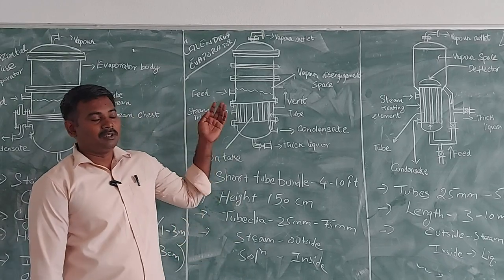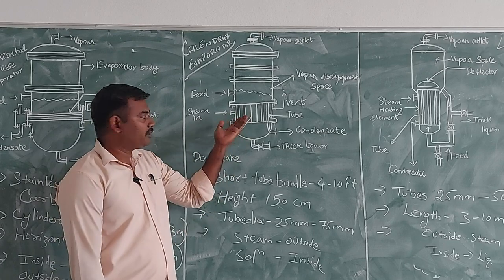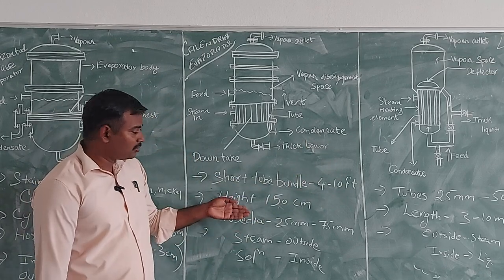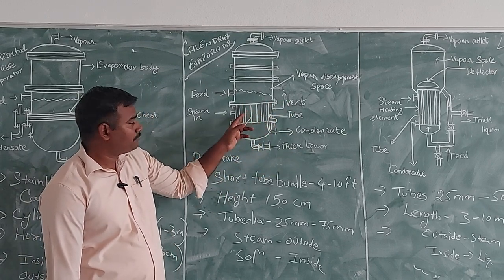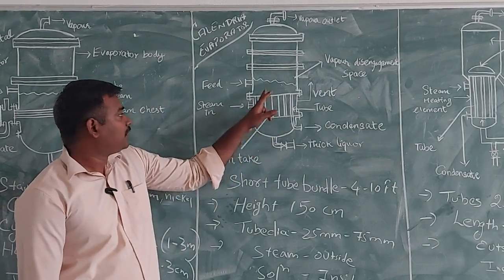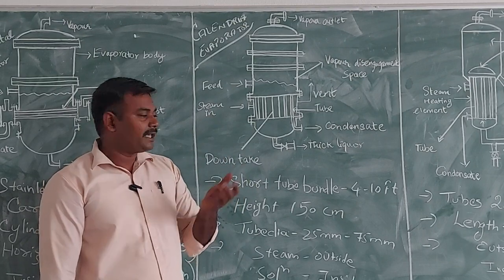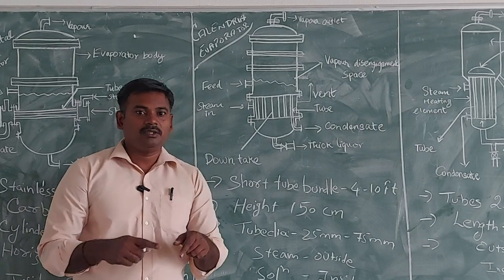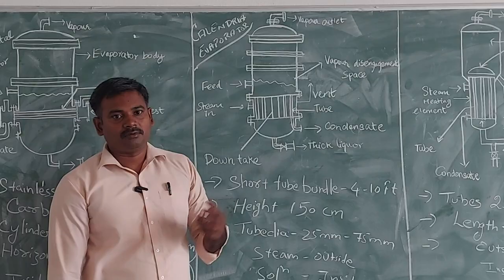HEAT TRANSFER - CALENDRIA TYPE EVAPORATOR - EXPLAINED IN ENGLISH - CHEMICAL